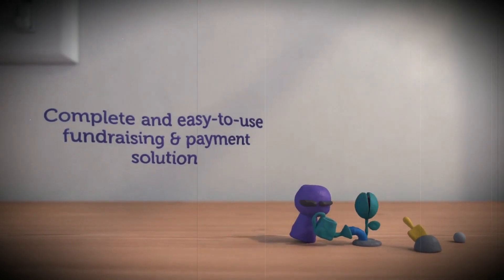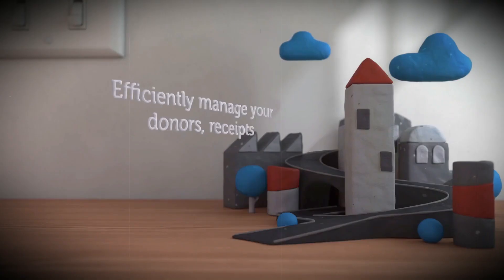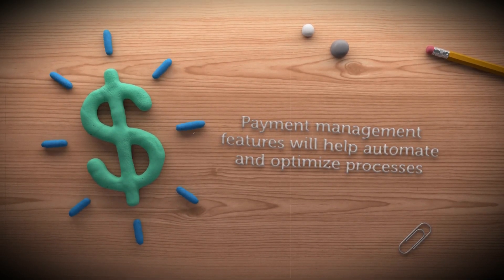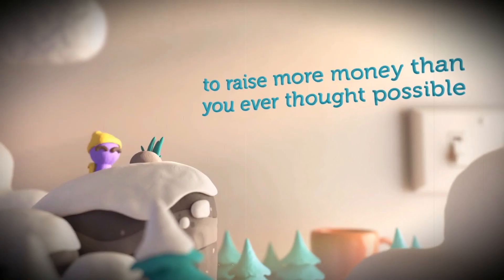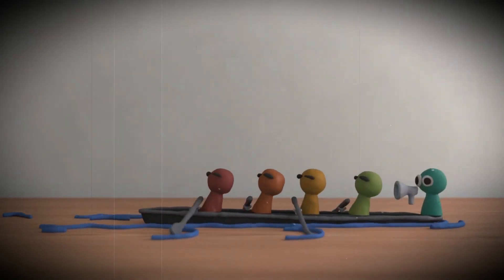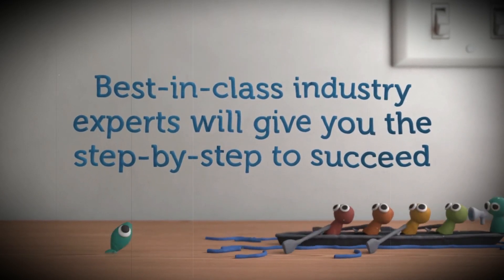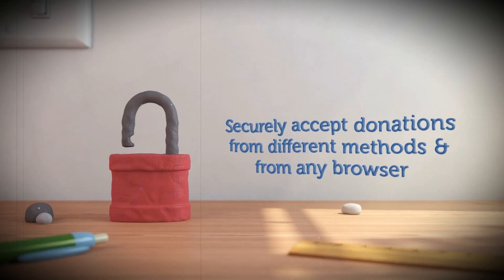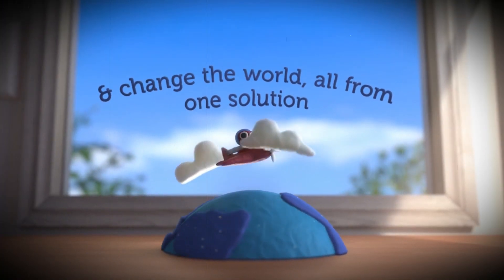PerfectDeed (English Version)